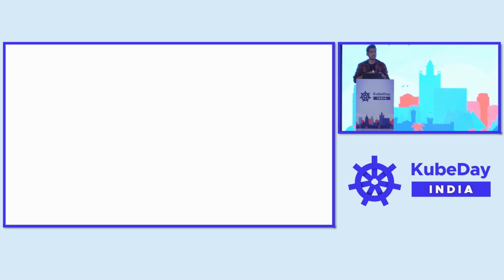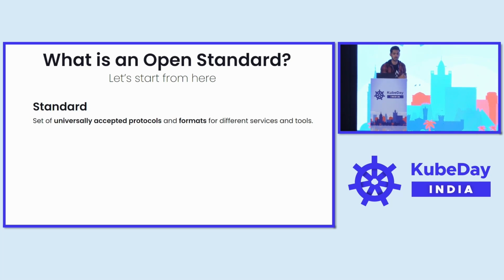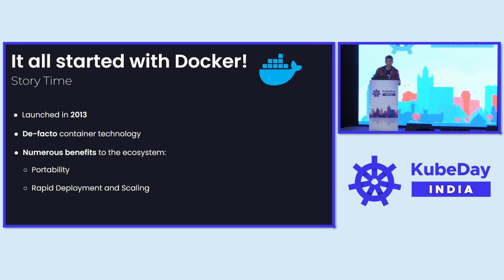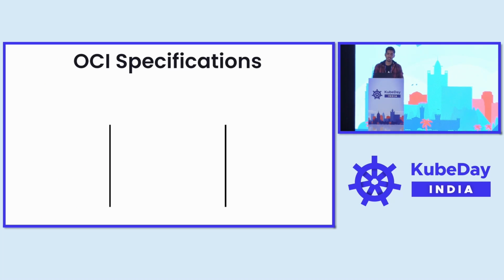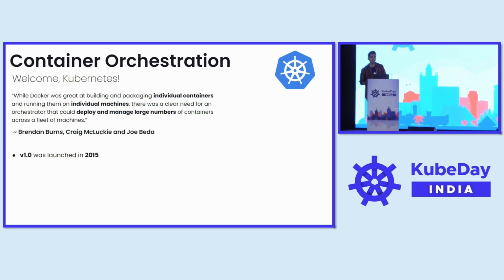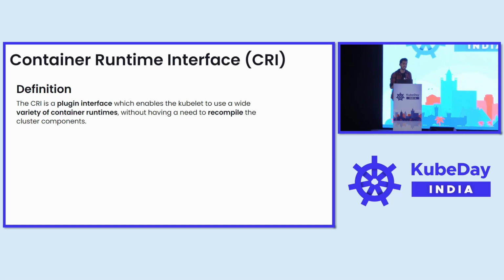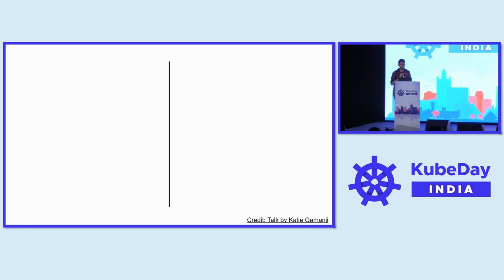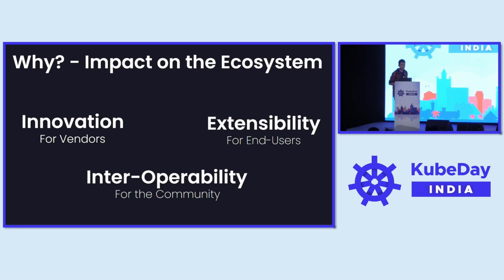Open Standards - Empowering Cloud-Native Innovation - Kunal Verma, Kubesimplify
Have you ever wondered what enables the diverse cloud-native tools to seamlessly work together, creating a symphony of innovation? Cloud Native Open Standards have quickly become the foundation for establishing standardisation and guidelines that simplifies how a wide range of tools interact and are harnessed, fostering a landscape of seamless integration. In this session, we journey through the realm of cloud-native open standards, studying their significance in the ever-expanding cloud-native landscape. We'll delve into how these standards foster compatibility, ensuring that diverse tools and platforms seamlessly interact. We'll explore real-world success stories and challenges, revealing how open standards like OCI, CRI, CNI, CSI empower organisations to craft resilient, future-proof architectures while avoiding vendor lock-in. By the end of this talk, attendees will acquire an understanding of why open standards are pivotal in the path towards shaping the cloud-native landscape.